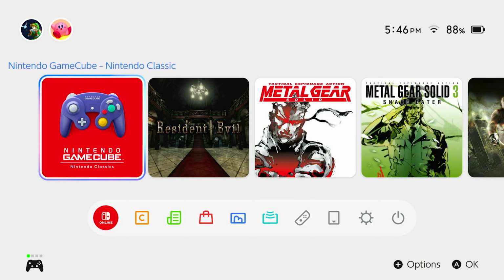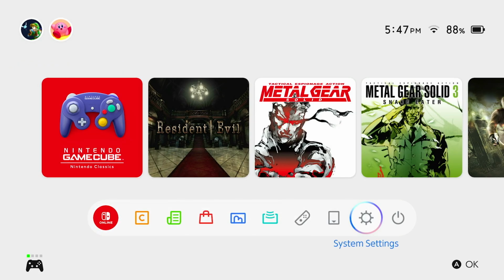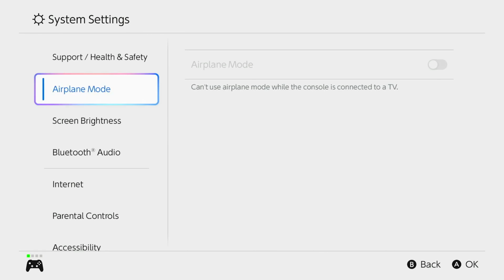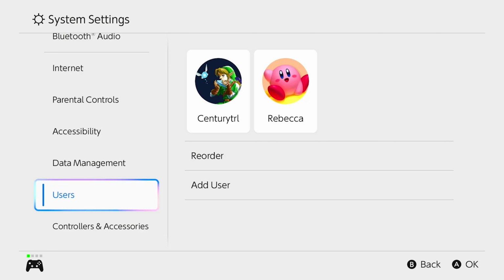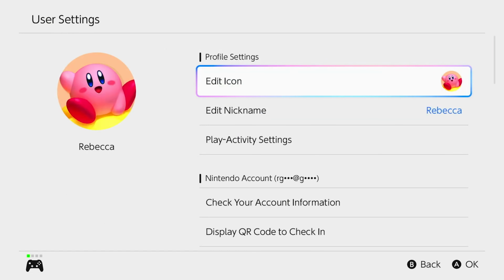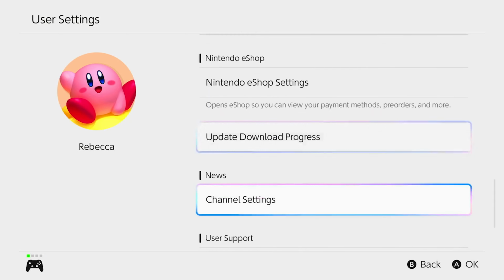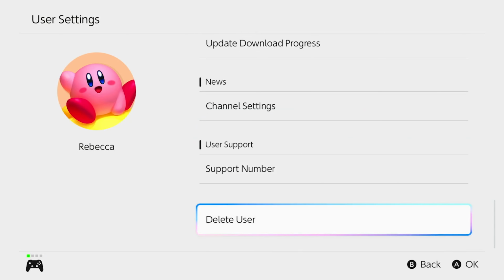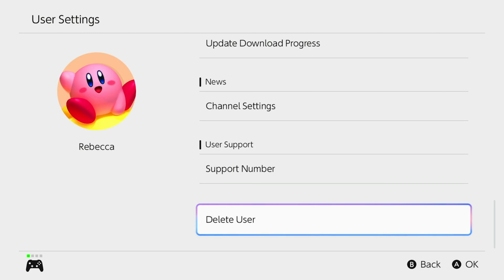How To Delete User On Nintendo Switch - Full Guide